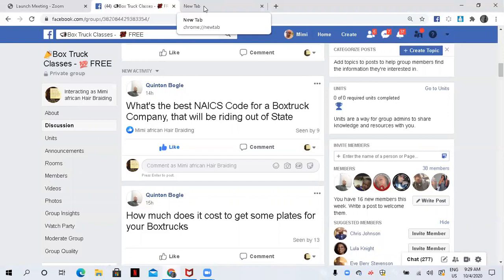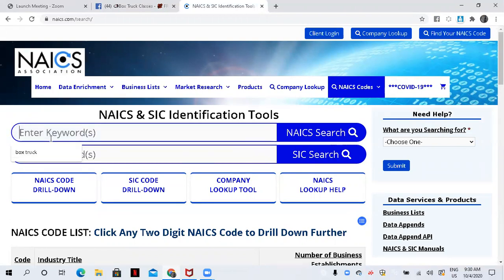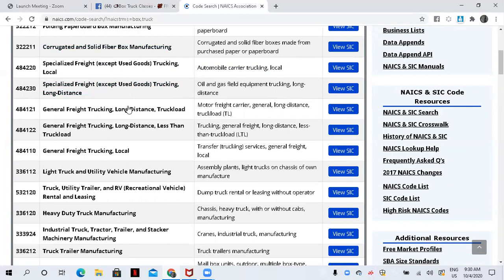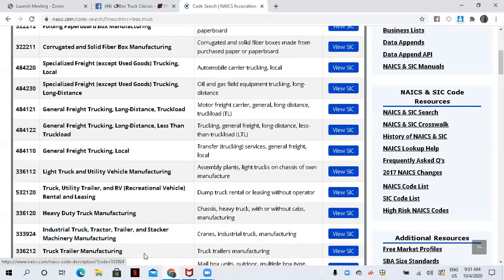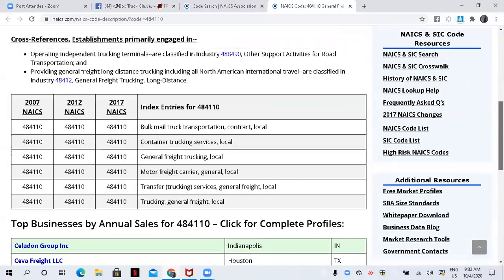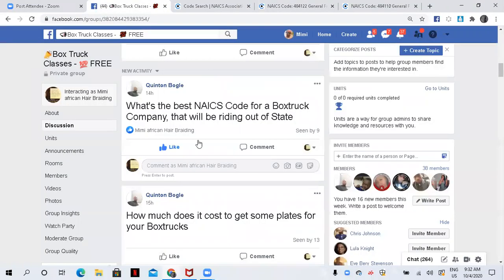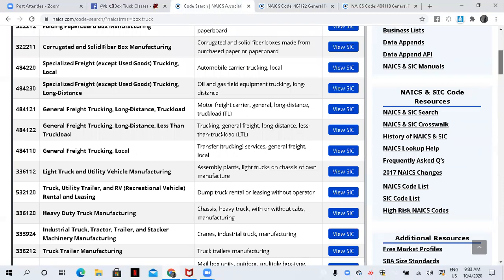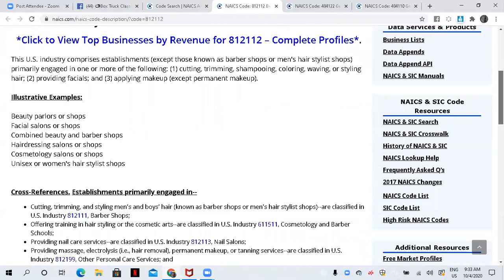NAICS Code For Box Truck Doing Interstate ~ How To Start A Box Truck Company ~ Unit 100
North American Industry Classification System (NAICS), often pronounced 'nakes', industry classification codes used when doing business with the government.

NAICS codes are used for 3 Key purposes:

1. Identify the businesses industry.
2.Administrative and budgetary purposes to analyze government spending.
3. Categorizing businesses based on size- standards.

To identify your business NAICS codes go to Census.gov

Select as many NAICS codes that pertain to your businesses capabilities.

Once you have saved your business NAICS codes, go to USA Spending to see just how much is being spent in your particular industry. Try the keyword search